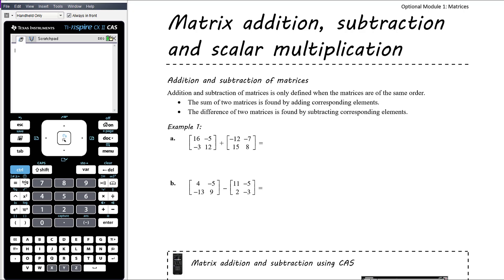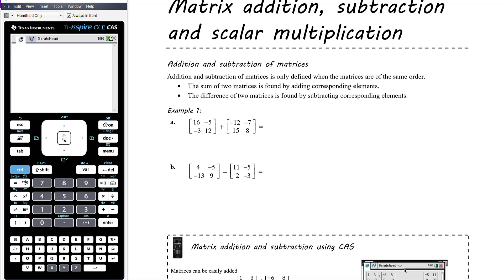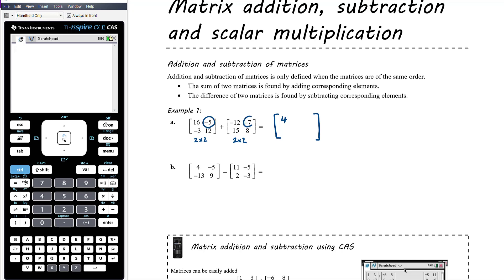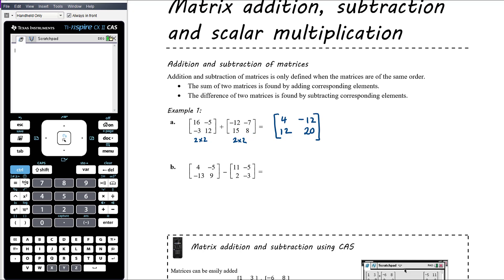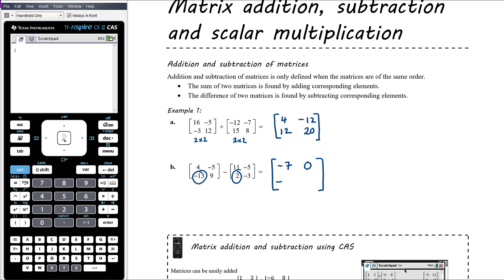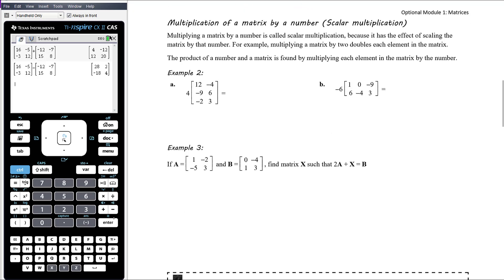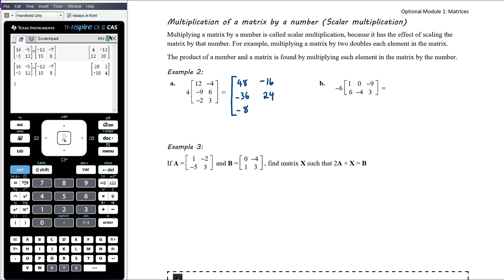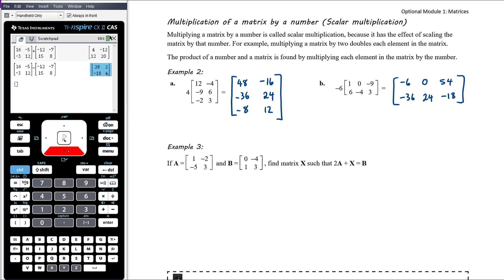Matrix addition, subtraction and scalar multiplication | Unit 3 and 4 VCE Further Maths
My Further Mathematics class are continuing their study of the Matrices module, one of four optional modules in the Further Mathematics course.

This video looks at the processes of addition and subtraction of matrices, as well as multiplication by a scalar (a constant value).

The class uses the Cambridge Senior Maths textbook for Unit 3 and 4 Further Mathematics and the TI Nspire CAS CX / CXII calculator. Some examples used in this video come from the Jacaranda Maths Quest textbook for Further Mathematics.